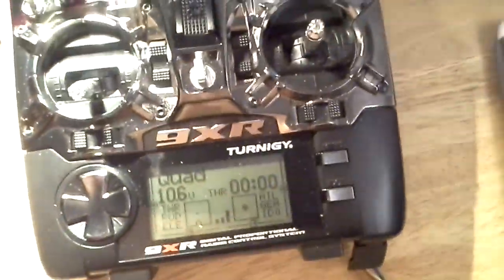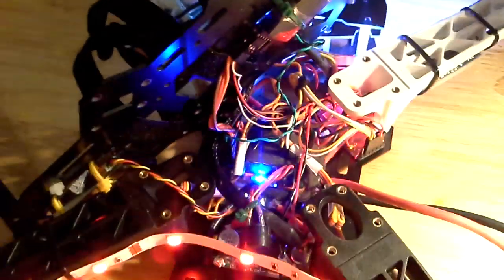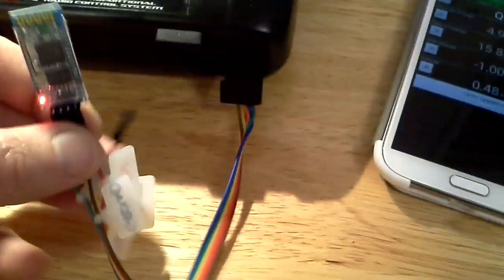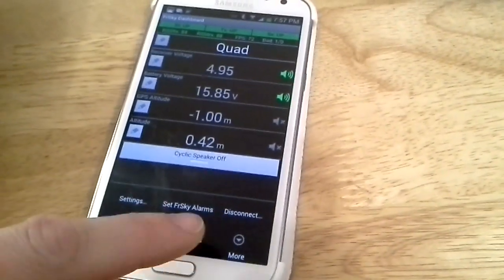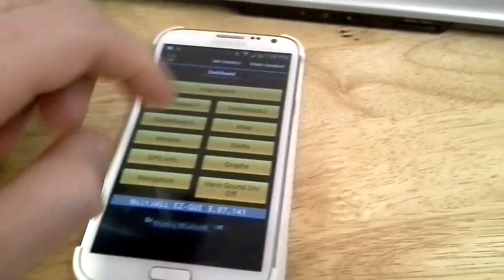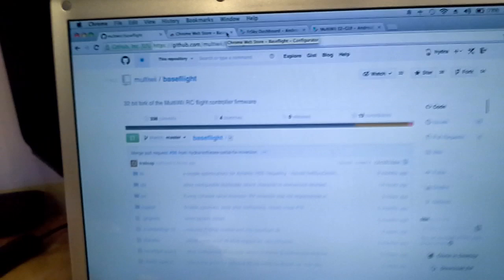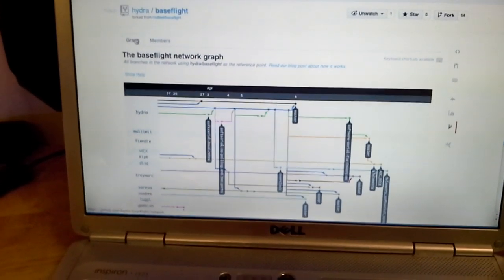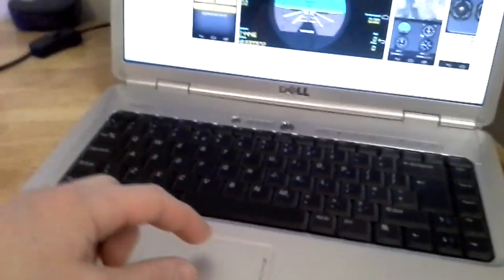Naze32 baseflight/cleanflight simultaneous OSD, GPS and FrSky telemetry via softserial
Demonstration showing software serial that I implemented sending telemetry data to an FrSky D4R-II Receiver which is subsequently displayed on a Turnigy 9XR running OpenTX and on an Android phone via bluetooth, all while simultaneously running GPS and MinimOSD.

This is a little out of date, I forked baseflight and even more is possible using new serial port scenarios.

Baseflight and Cleanflight now support two additional software serial ports running at up to 19200 baud on RC5/RC6 and RC7/8 pins. (RX/TX respectively)

At the time the video was published the you could enable softserial and telemetry on baseflight using the CLI commands below, but for an updated list of commands

feature TELEMETRY
feature SOFTSERIAL
set softserial_baud=9600
set softserial_1_inverted=1
set telemetry_softserial=1
save

Also requires RC input signals to be sent via PPM to baseflight via

feature PPM
save

Works fine with two camera stabilisation servos too, via

feature SERVO_TILT
save